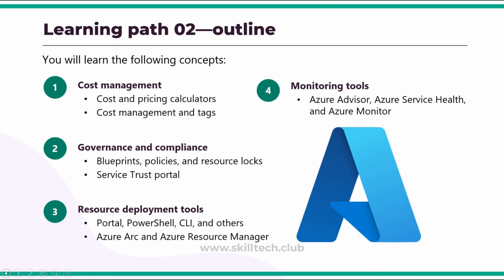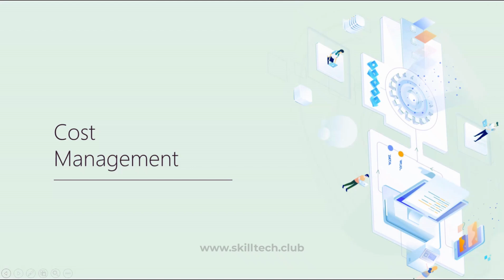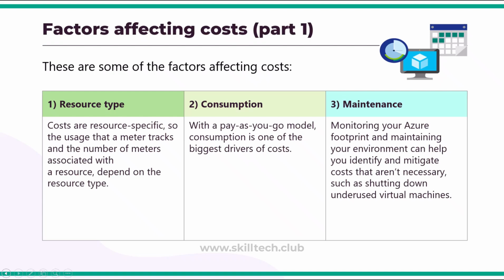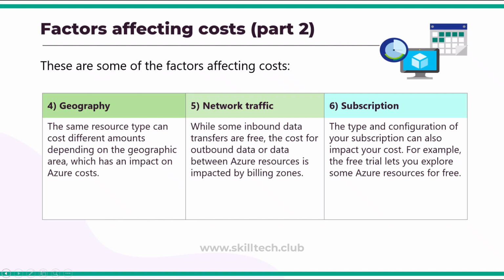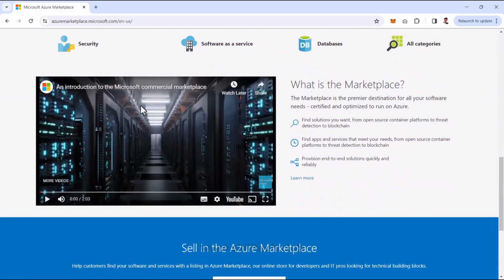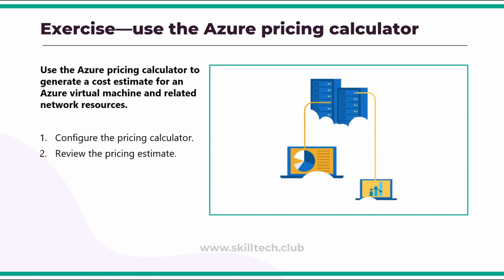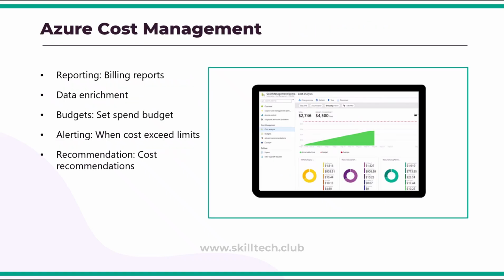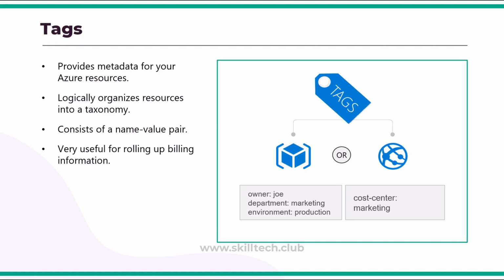Management and Governance in Azure | AZ-900 Microsoft Azure Fundamentals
We explore the essential concepts of Management and Governance in Microsoft Azure. Learn how Azure provides tools and features to manage resources efficiently, enforce governance policies, and maintain compliance. This video is perfect for learners preparing for the AZ-900 Microsoft Azure Fundamentals exam or anyone interested in understanding cloud governance.

What you’ll learn:

- Overview of Azure Management and Governance
- Key tools: Azure Policy, Azure Blueprints, and Azure Monitor
- How to implement resource organization with Management Groups and Tags
- Insights into Cost Management, Security Center, and compliance tracking
- Real-world applications of governance to enforce best practices